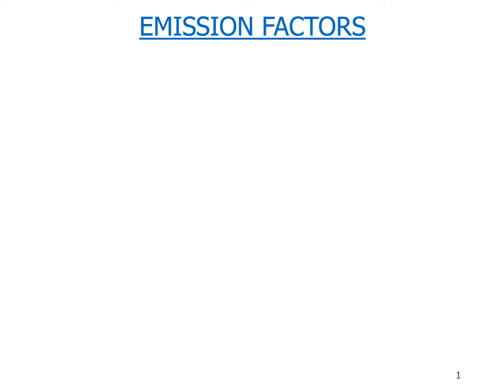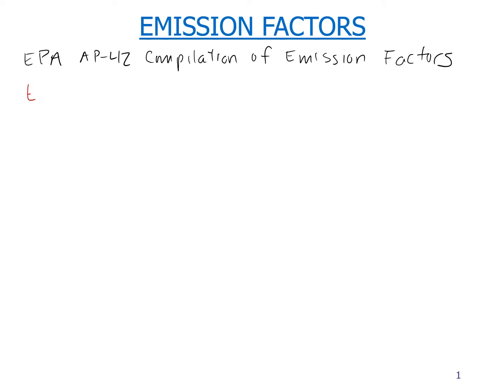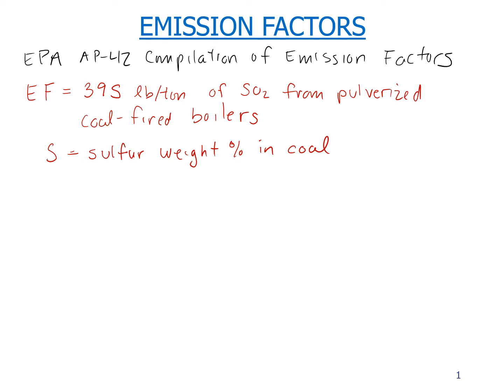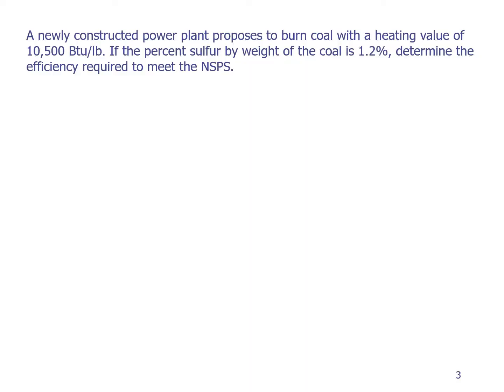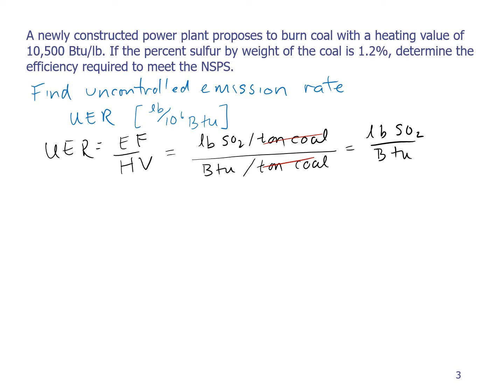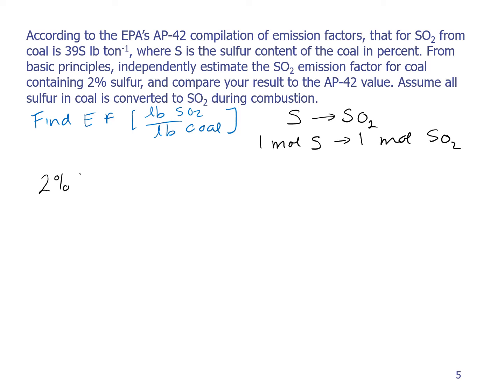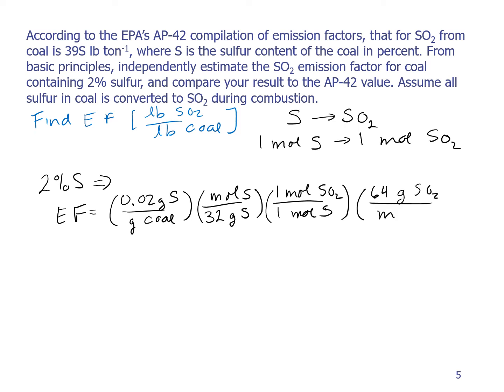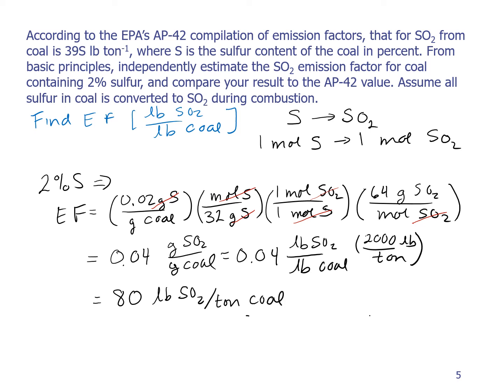Emission factors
Definition of an emission factor, example applying SO2 emission factor from EPA's AP-42 Compilation of Emission Factors with New Source Performance Standards to determine required control efficiency, derivation of the SO2 emission factor 39S.